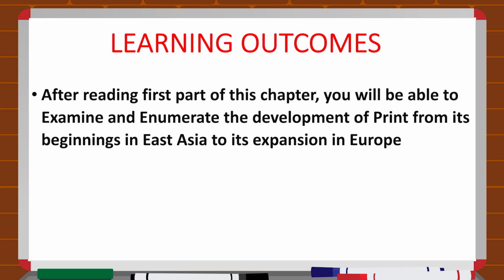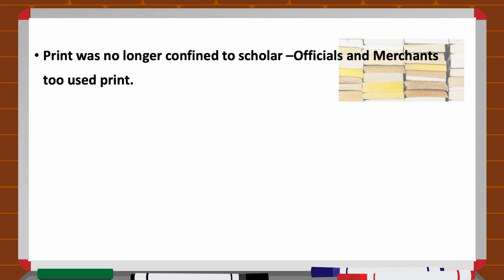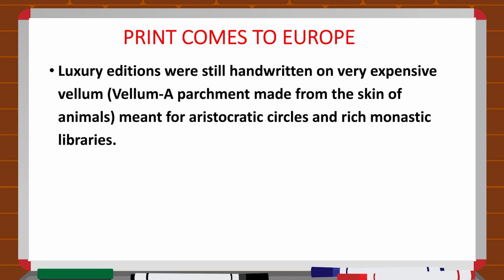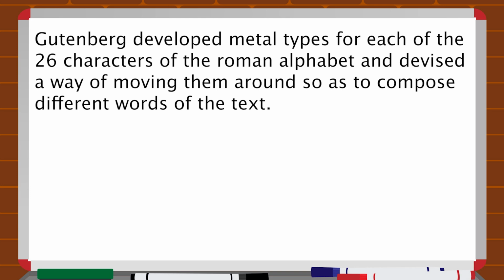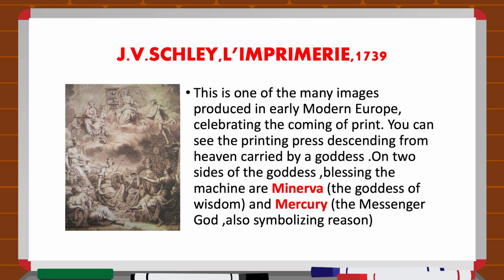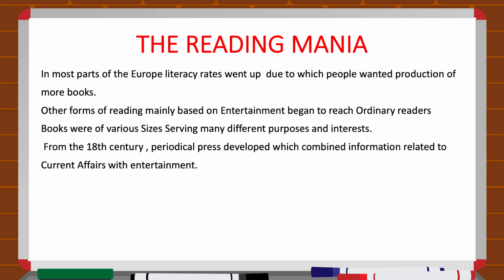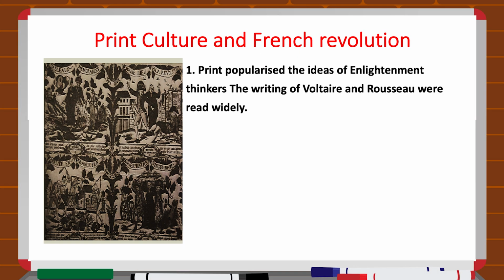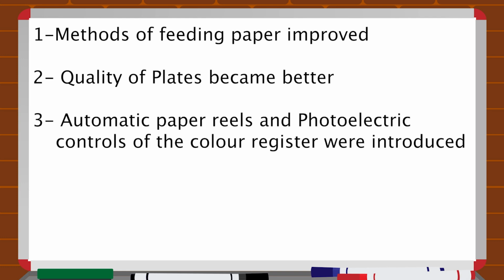PRINT CULTURE AND THE MODERN WORLD PART-1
PRINT CULTURE AND THE MODERN WORLD PART-1, CLASS-10